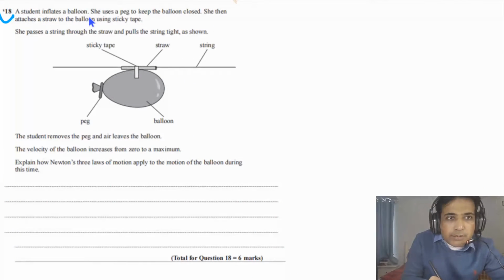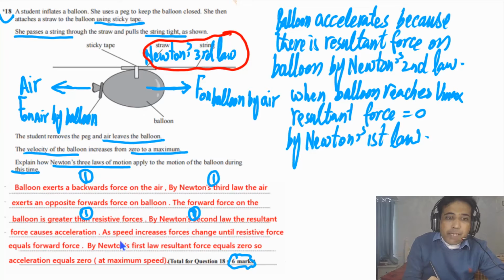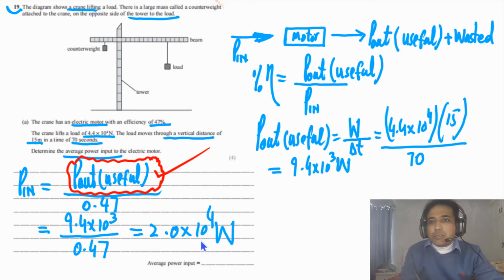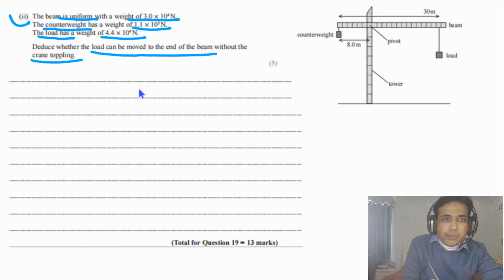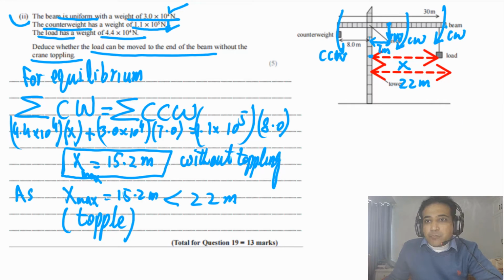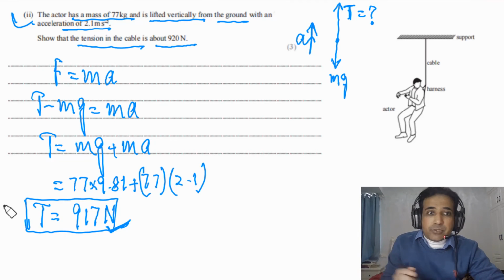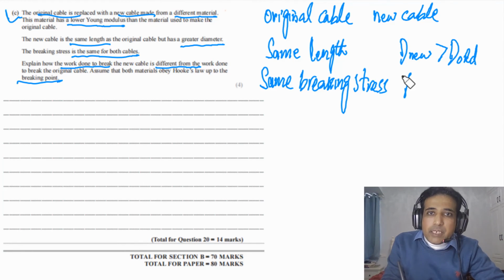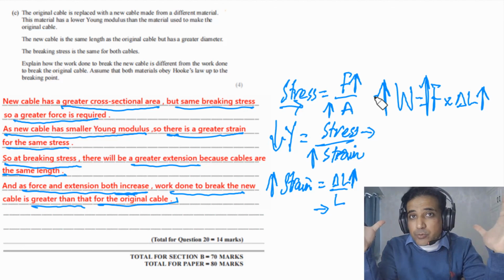EDEXCEL IAL PHYSICS UNIT 1- WPH11/01 MAY JUNE 2023 Paper 1 -Mechanics and Materials - Part 05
EDEXCEL IAL PHYSICS UNIT 1-MAY JUNE 2023 Paper 1 -Mechanics and Materials - Part 05